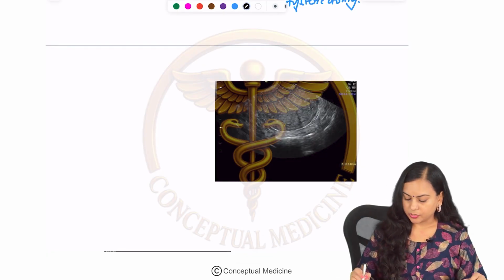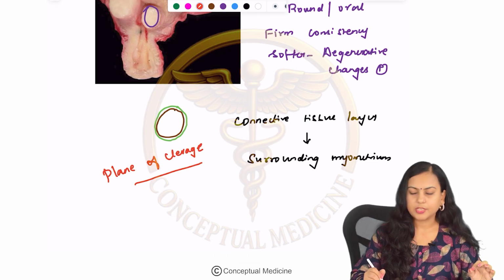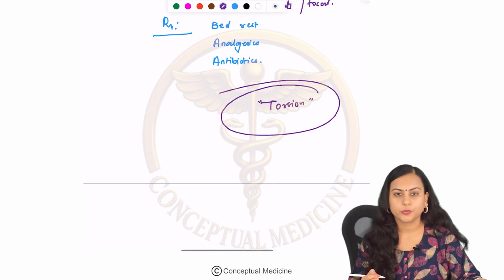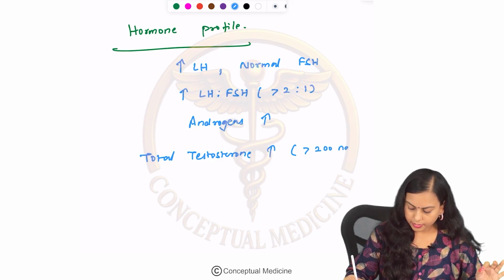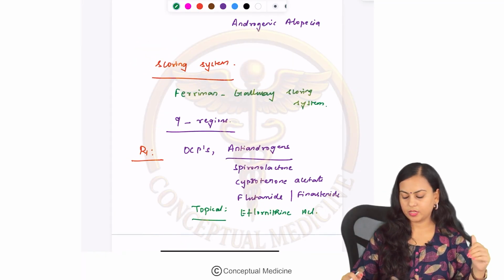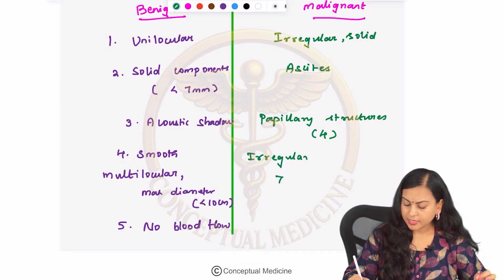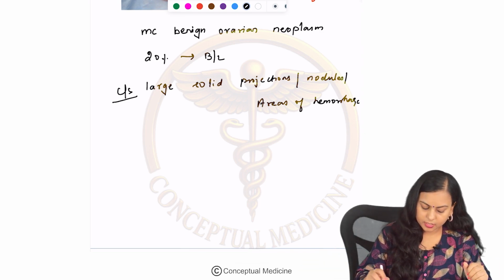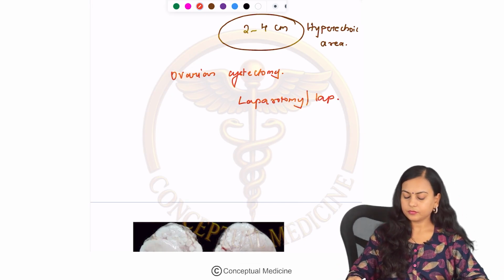122. Gynecology Image-Based Discussion (Part 2) | NEET PG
🌸 Gynecology Image-Based Discussion (Part 2) | NEET PG

Level up your gyne imaging game with Part 2—an exam-ready, picture-to-plan walkthrough that mirrors how U.S. clinics interpret studies and how Step 2 CK frames decisions. We start with adnexal mass risk stratification on ultrasound: simple cysts and classic benign patterns (hemorrhagic “fishnet,” endometrioma “ground-glass,” dermoid with Rokitansky nodule/tip-of-the-iceberg) versus suspicious features (solid components, papillary projections with flow, thick septa, ascites, peritoneal nodules). You’ll see how structured systems (descriptive features aligned with O-RADS logic) and Doppler flow support triage, then pair images with next steps—observe (size/age-based), tumor markers (CA-125 emphasis in postmenopause; germ-cell markers in young patients), or gynecologic oncologist referral. We contrast corpus luteum “ring-of-fire” with ectopic ring and explain why spectral indices alone can’t rule torsion. Next, we move to MRI of the pelvis when ultrasound is indeterminate: T1/T2 signatures for fibroids (low T2, enhancement patterns; red degeneration), adenomyosis (thickened junctional zone, myometrial cysts), and red flags for leiomyosarcoma (rapid growth, necrosis, infiltrative margins). For deep infiltrating endometriosis, you’ll recognize ovarian kissing lesions, posterior compartment nodules (uterosacral, rectovaginal septum), and bowel involvement—plus when MRI changes surgical planning.

Uterine cavity and congenital anomalies get a crisp image-first algorithm. Using SIS and 3D ultrasound/MRI, we separate septate vs bicornuate uteri: normal external fundal contour with an internal septum (septate → hysteroscopic septum resection) versus fundal cleft/indentation with two horns (bicornuate → no hysteroscopic correction). We add arcuate/uterine didelphys patterns and the renal imaging check for Müllerian anomalies. Hysteroscopy images anchor endometrial polyp, submucosal fibroid (FIGO 0–2), synechiae (Asherman), retained products, and focal hyperplasia—each paired with “see → do” management (polypectomy, hysteroscopic myomectomy, adhesiolysis with postoperative estrogen/balloon, directed biopsy). For postmenopausal bleeding, we rehearse the endometrial strip threshold on TVUS and when to escalate to biopsy or hysteroscopy for focal lesions despite a thin stripe. We round out with targeted sets you’ll meet on vignettes: PCOS ovaries (increased stroma, follicle number; integrate with Rotterdam criteria), ovarian hyperstimulation syndrome (enlarged, multiloculated ovaries with ascites), tubo-ovarian abscess (complex, hyperemic mass), pelvic floor ultrasound for prolapse/mesh assessment, and Bartholin cyst/abscess versus solid vulvar mass on bedside US.

Every segment ends with a tight “See → Do” mini-algorithm: indeterminate adnexal mass → MRI vs gyn onc referral; septate cavity on 3D → hysteroscopic resection; focal intra-cavitary filling defect on SIS → targeted hysteroscopic removal; PMB with stripe above threshold or persistent bleeding → biopsy/hysteroscopy; classic endometrioma but atypical mural nodule → MRI/oncology consult. By the end of Part 2, you’ll turn ultrasound/MRI screenshots into confident, guideline-concordant actions—the exact skill set Step 2 CK rewards and Western gynecology expects.